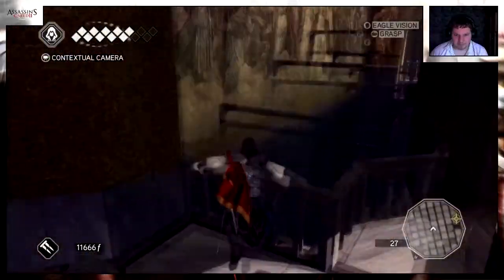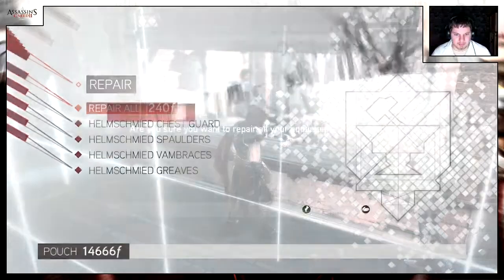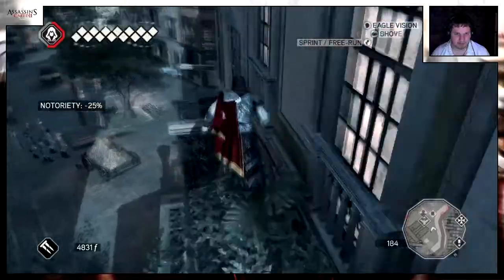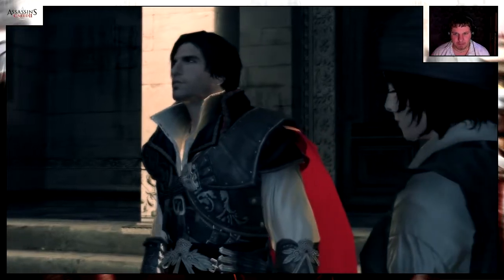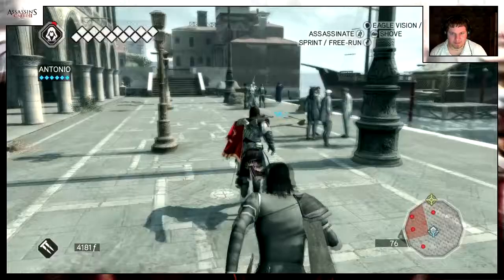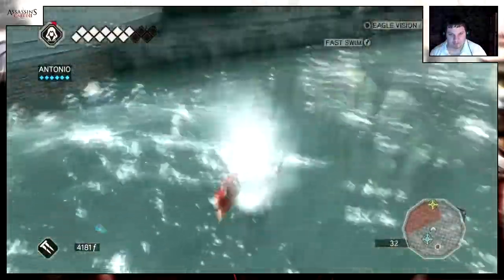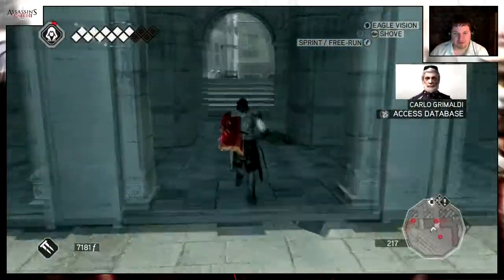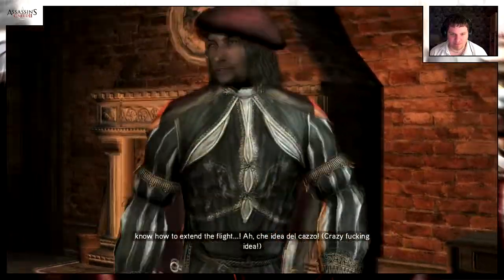Let's Play Assassin's Creed II - Ep.16 - Entrances!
Episode 16 - Entrances!

We try to find an entrance to the palazzo, when in truth, we already knew the only way in.